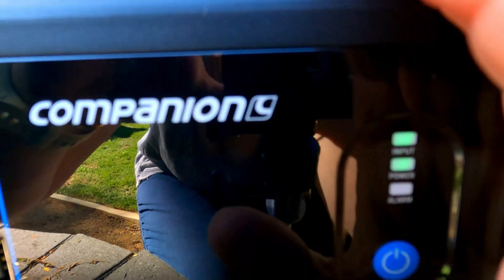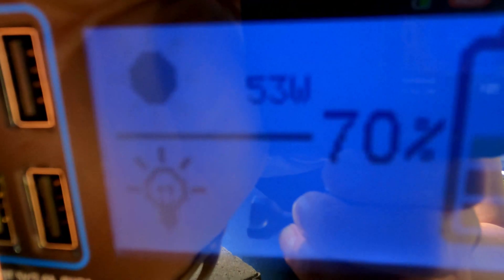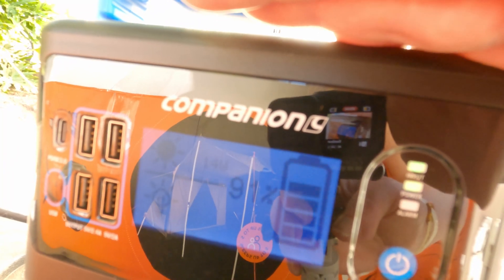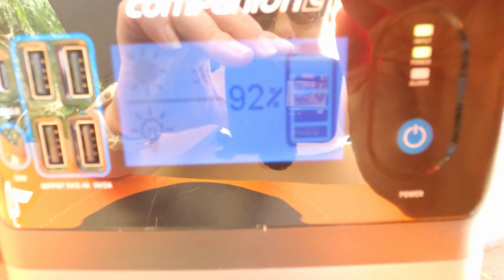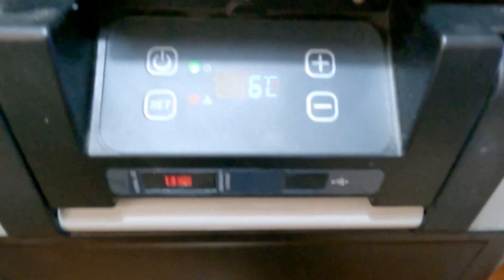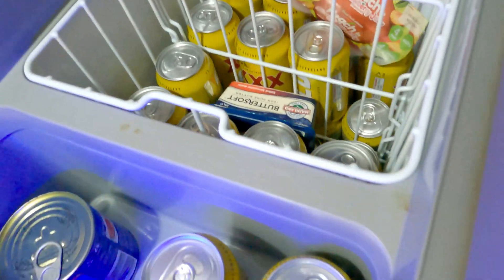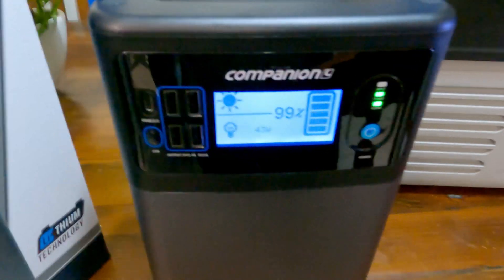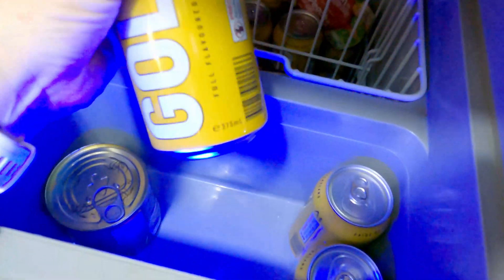Unboxing: Lithium 70Ah Power Station Part 2 Testing Solar & 12v Fridge